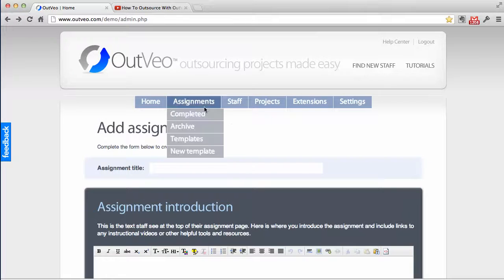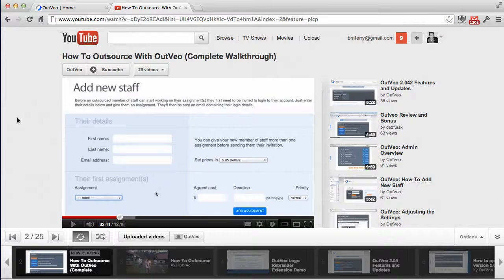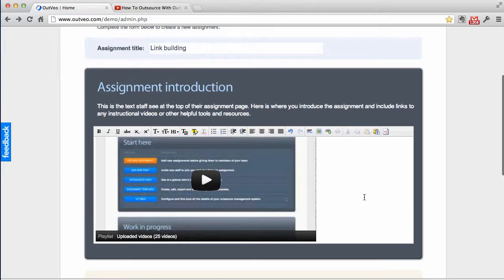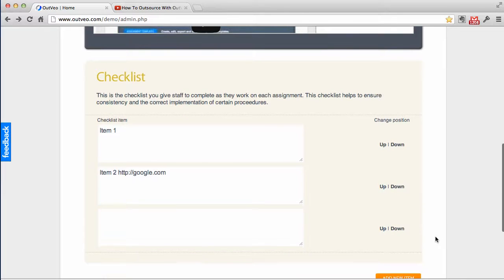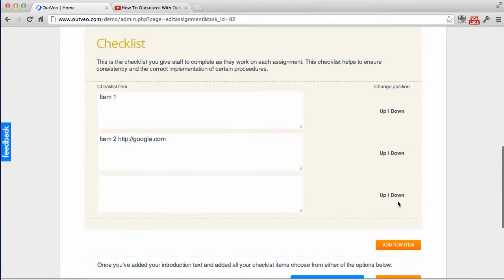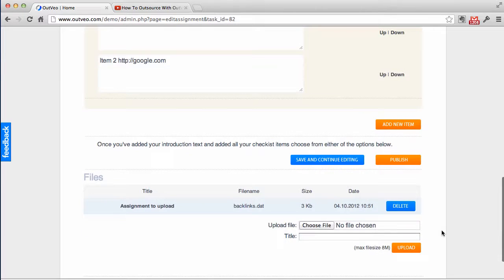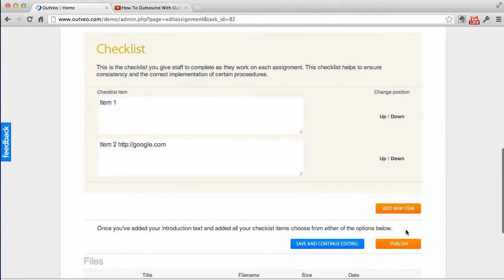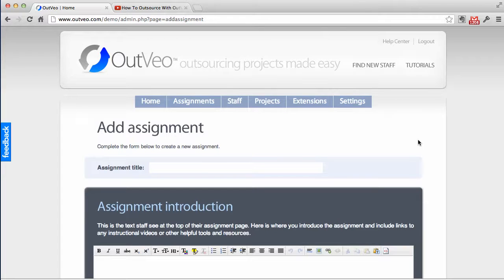How To Add Assignments - OutVeo 3.0